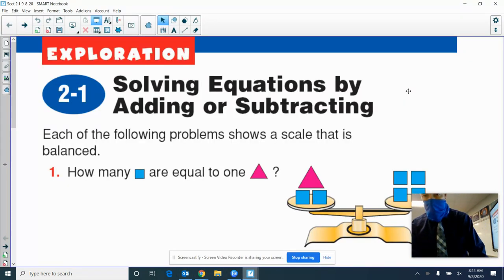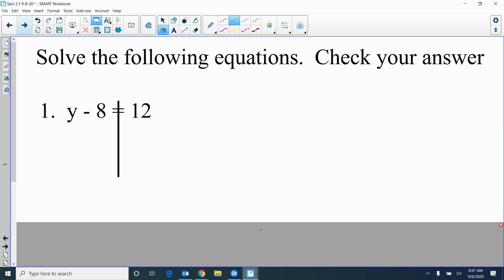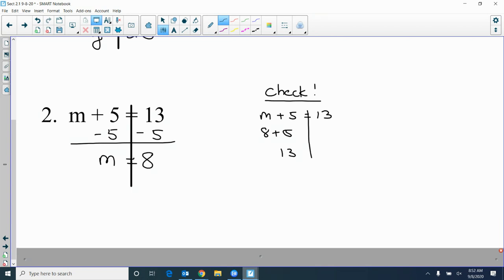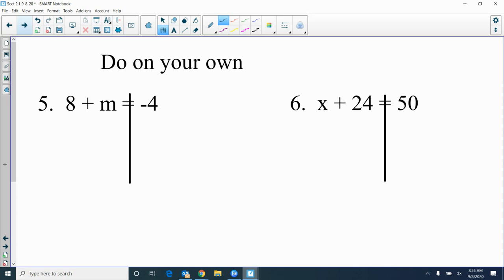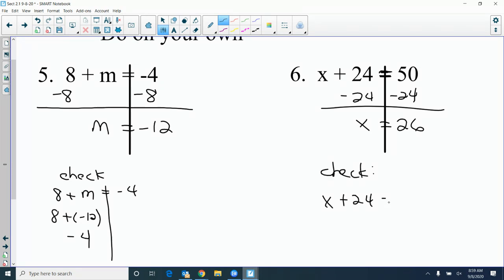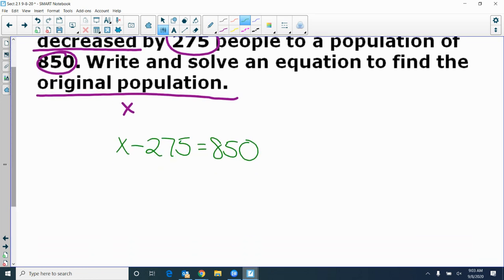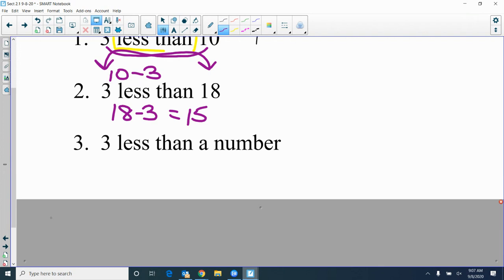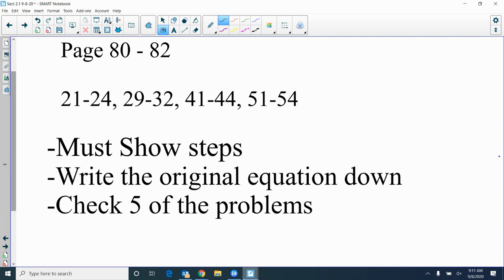Sect. 2.1: Sep 8, 2020